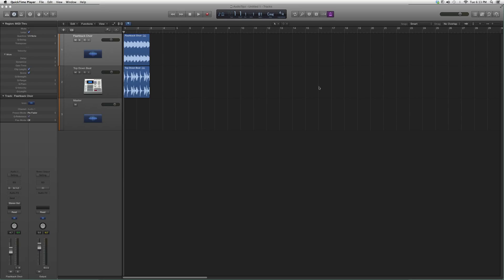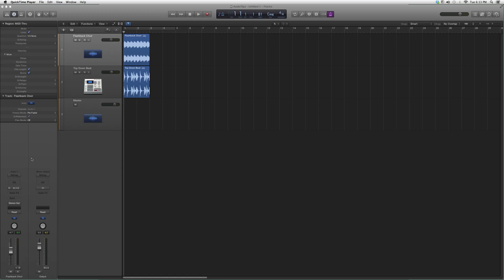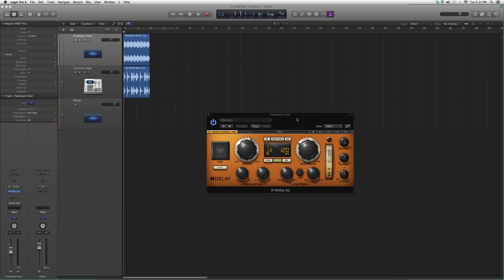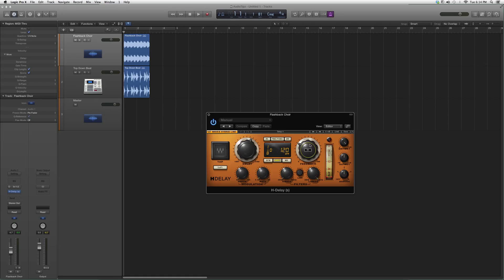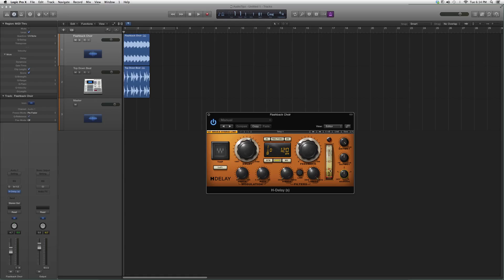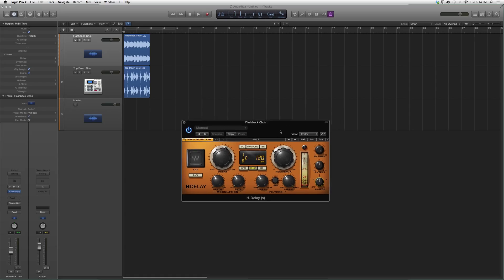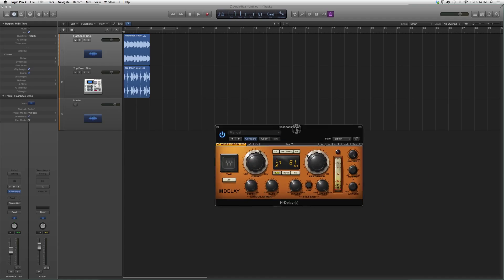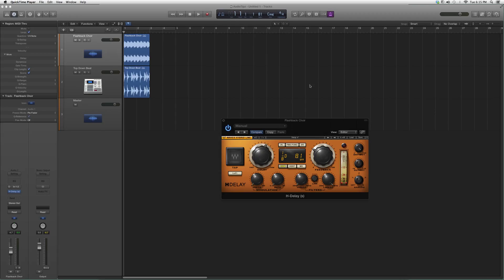150 Waves H Delay In Logic Pro